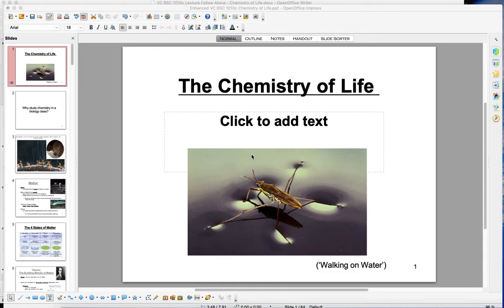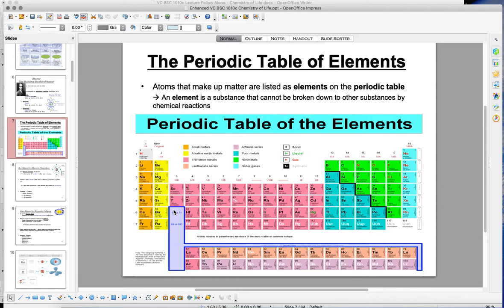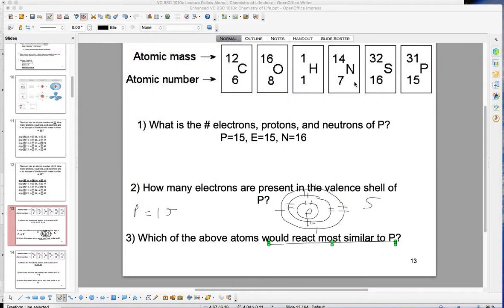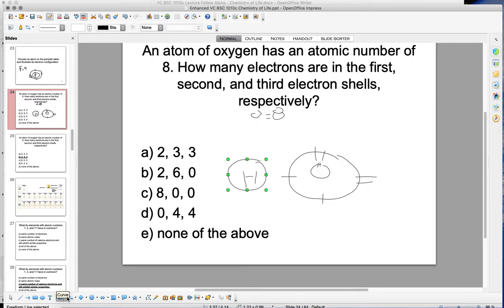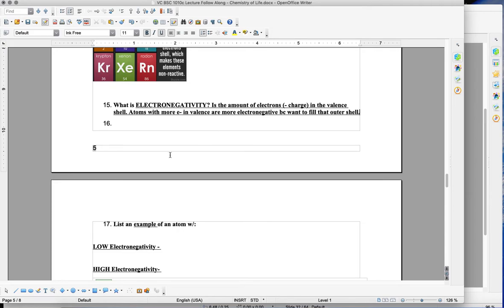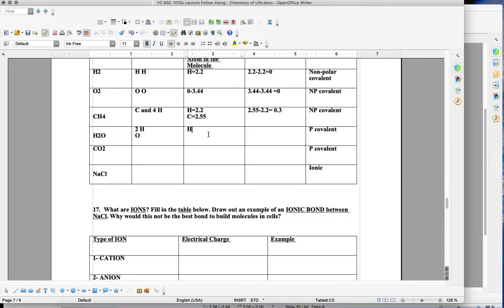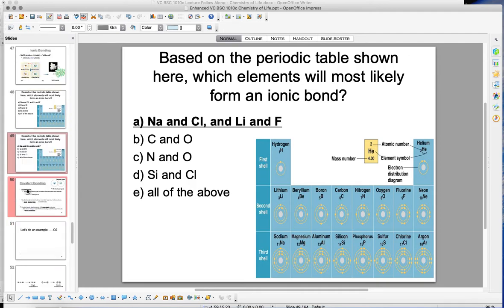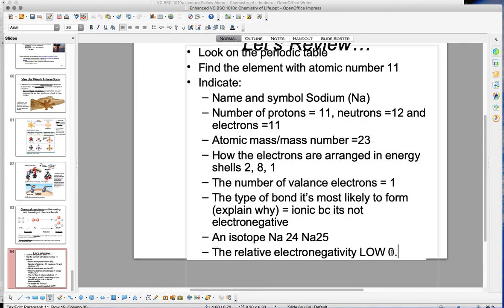VC BSC 1010c Ch 2 Chemistry of Life Voice Lecture